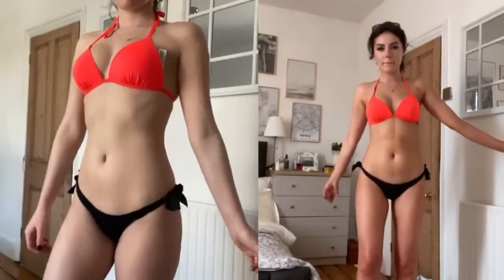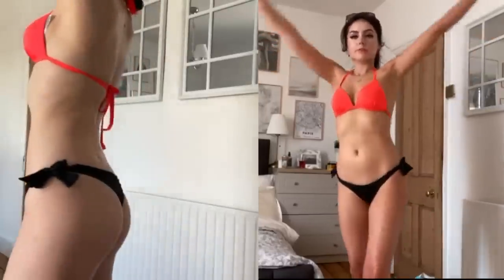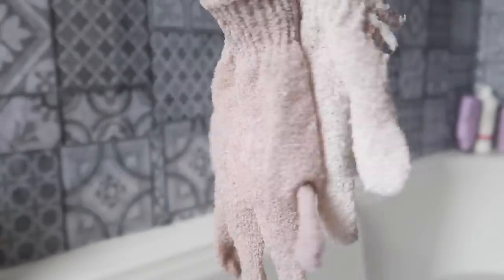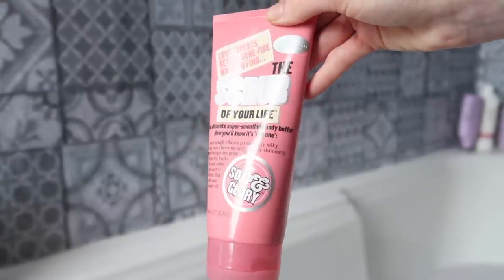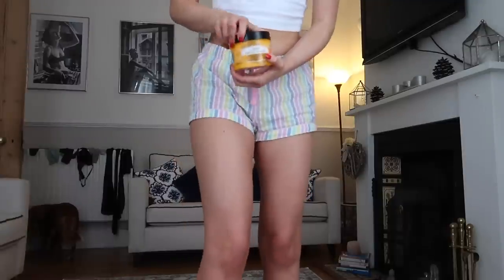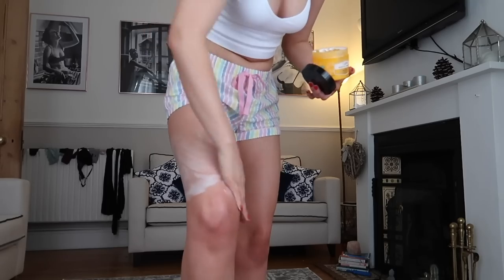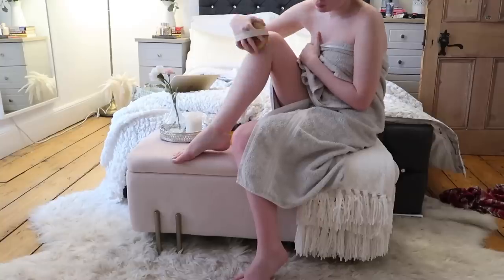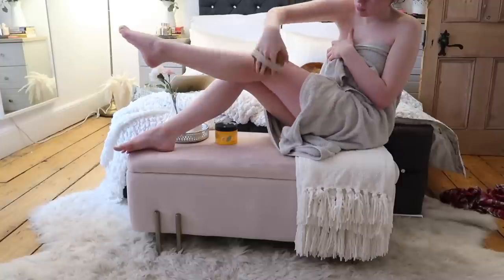Coco&Eve Fake Tan review - my fool proof flawless tan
Victoria x